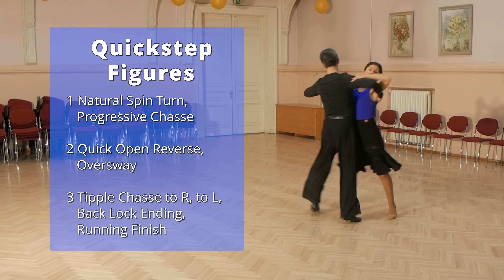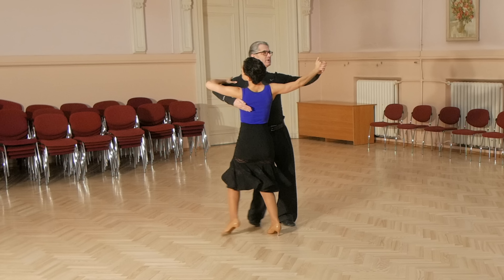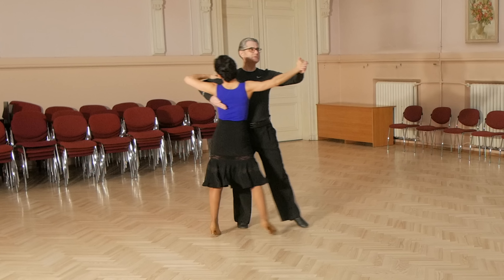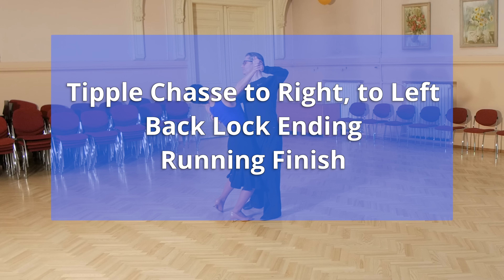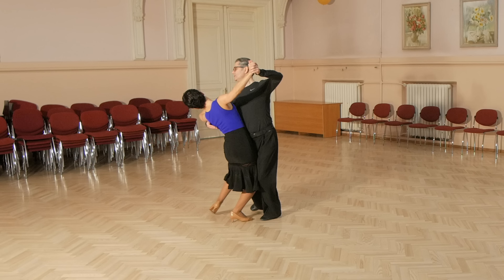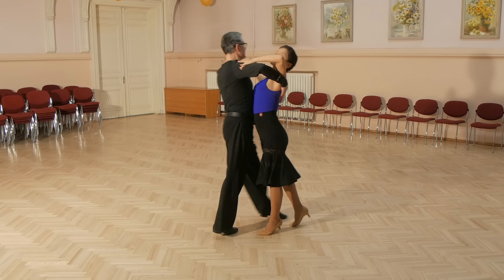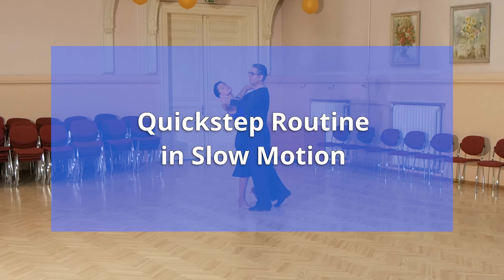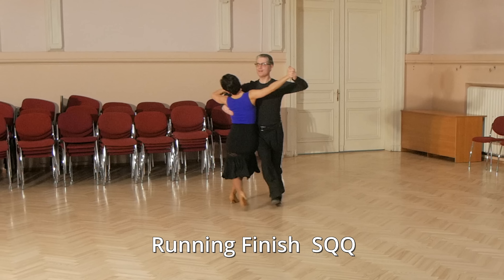How to Dance Quickstep - Quick Open Reverse and Oversway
00:41 Natural Spin Turn, Progressive Chasse
02:24 Quick Open Reverse, Oversway
04:20 Tipple Chasse to Right, to Left, Back Lock Ending, Running Finish
06:19 Quickstep Routine in Slow Motion
07:25 Quicktep Routine to Music

You will get New Video EACH WEDNESDAY!